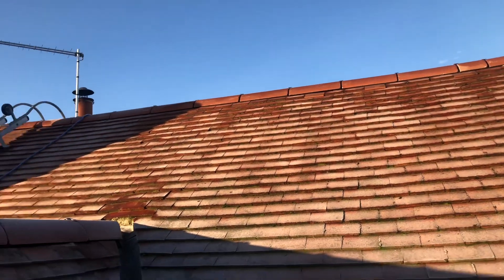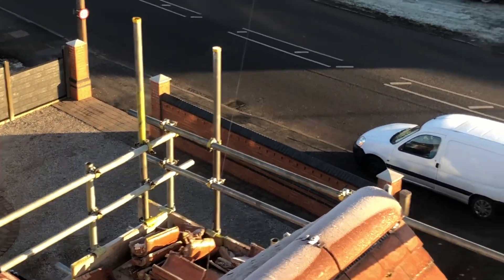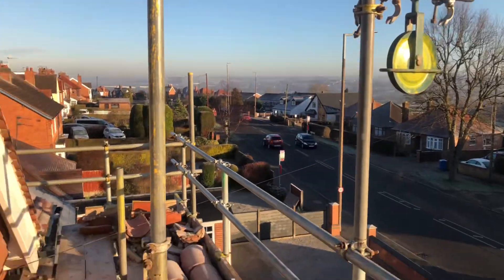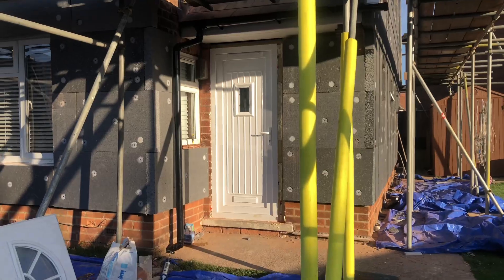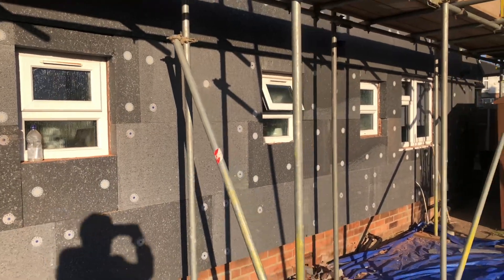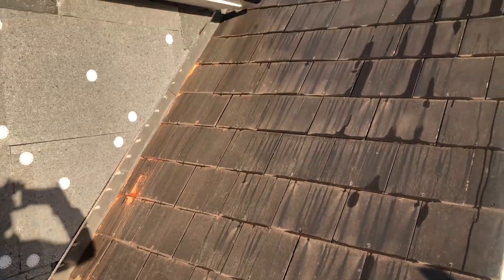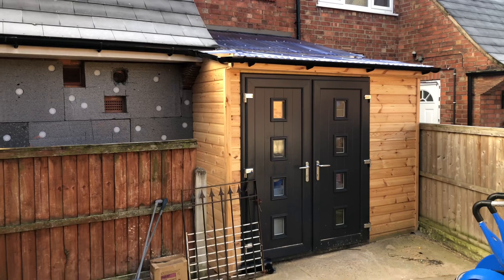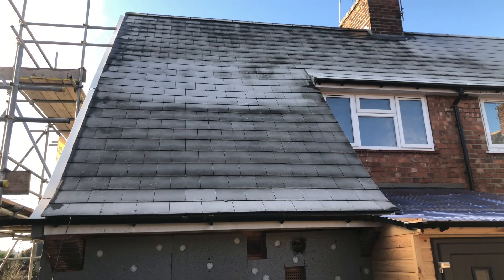Advanced Homes Work Slate February 2023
We were at Shipley View, on a beautiful crisp winters day in Derbyshire. We are chuffed when customers call us back, makes it all worthwhile. Callam and Paul worked on this one. A roof renovation comprising of a dry ridge system and repairs to both gully’s. We power cleaned the roof afterwards, moving all waste from the site.

Call: Advanced Homes
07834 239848